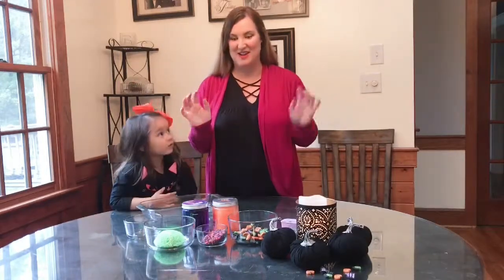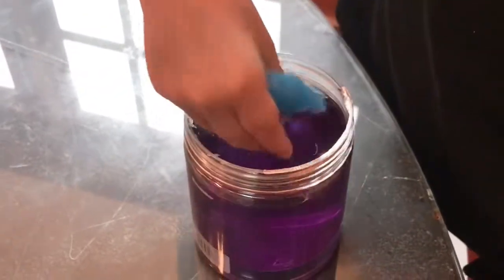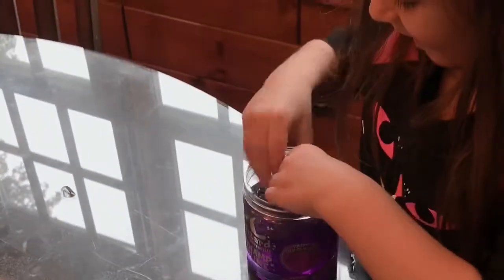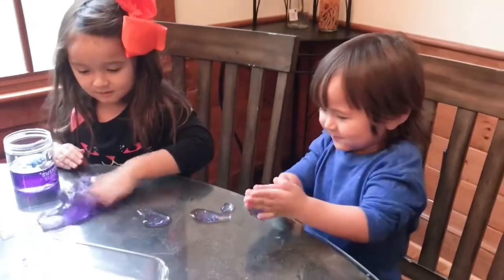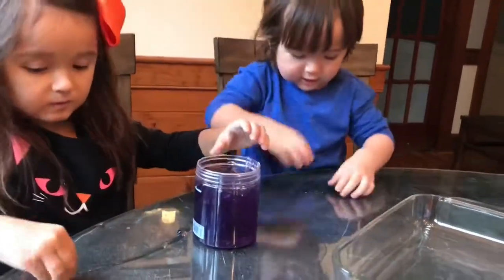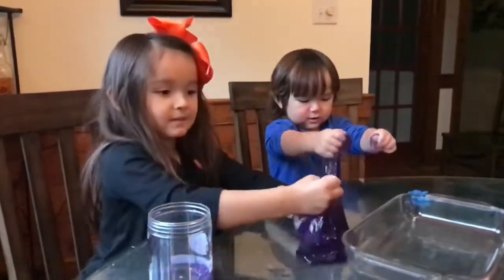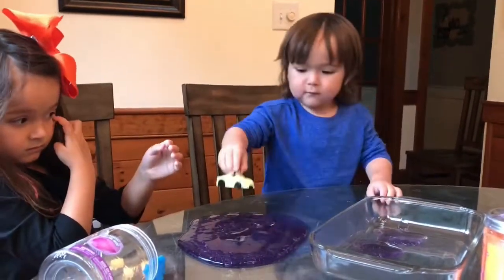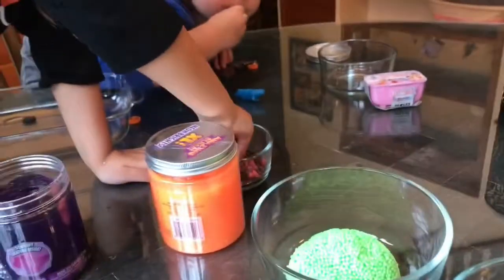Nyla & Phoenix Play with SLIME for the FIRST TIME PT 1 - Satisfying Slime Texture Kids Video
Fun and squeals ensue as Nyla and Phoenix try playing with SLIME for the FIRST time!  Check out the satisfying gel slime texture and find out what creature is pulled from the slimy purple swamp.  Does toddler Phoenix like getting his hands dirty? Join us for lots of gloopy, gloppy slime fun!  Stay around for part 2 where Nyla and Phoenix try a thick textured slime for mixing in all sorts of textured bits and pull a slime prank on Frostine who makes an appearance!

We used Wizard University Swamp Slime for this video that we purchased at Target.